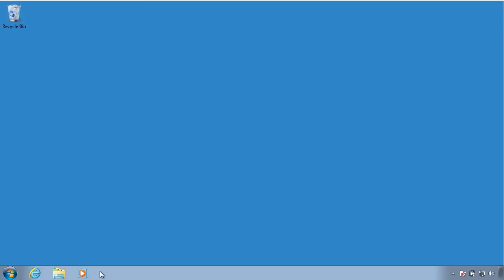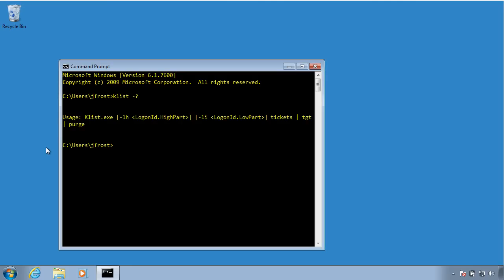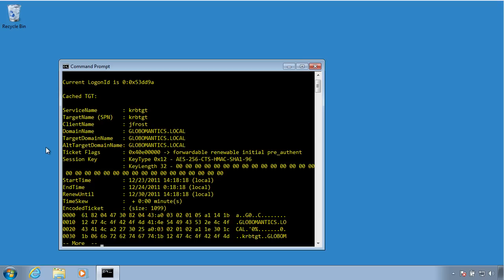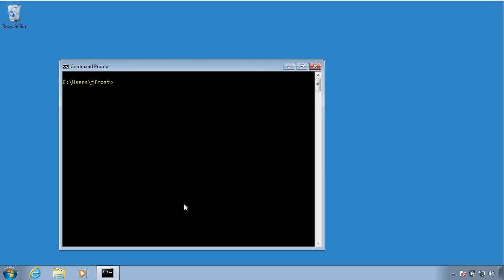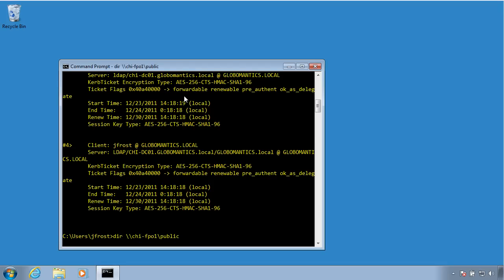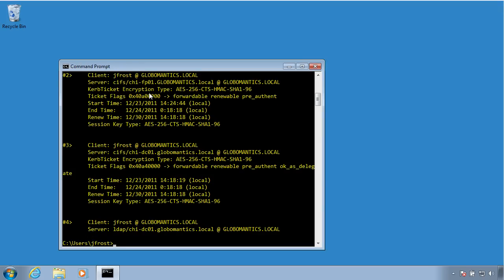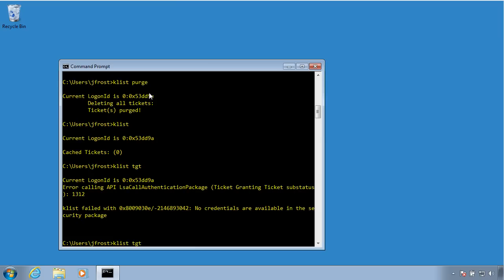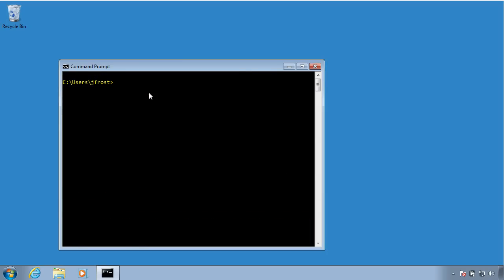Using Command Line Tools to Troubleshoot Kerberos Authentication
In this video, Jeff Hicks will show you how to peek behind the curtain to see what Kerberos is up to.